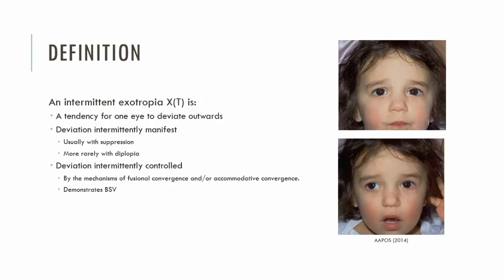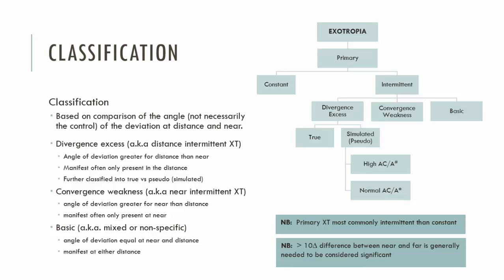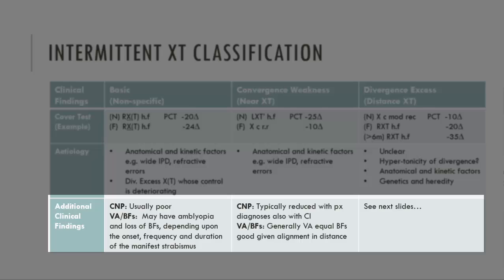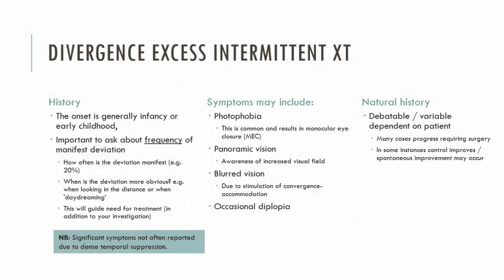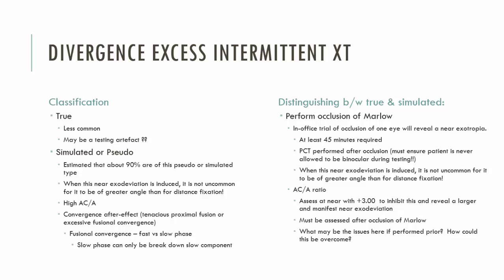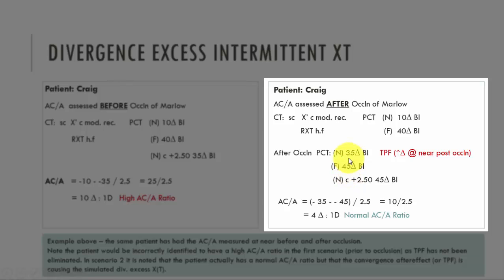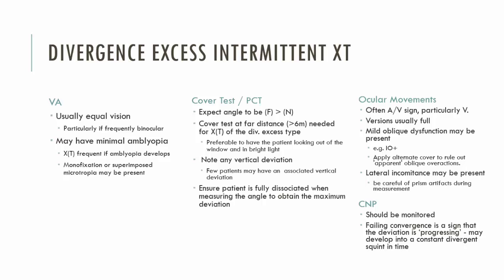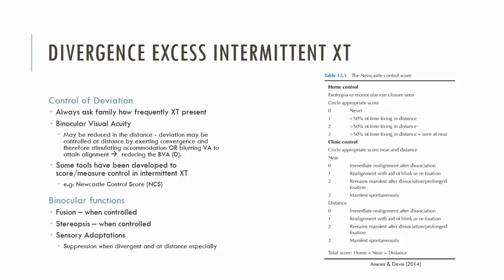Intermittent Exotropia Characteristics